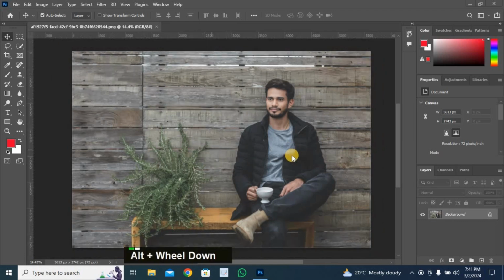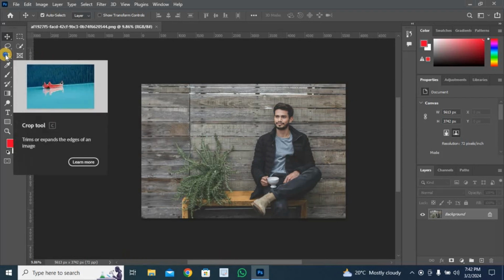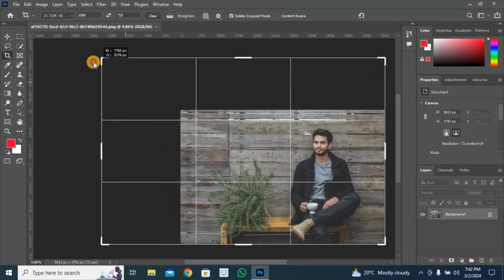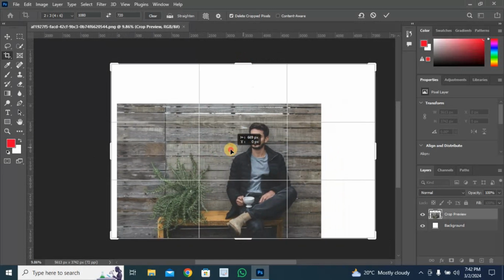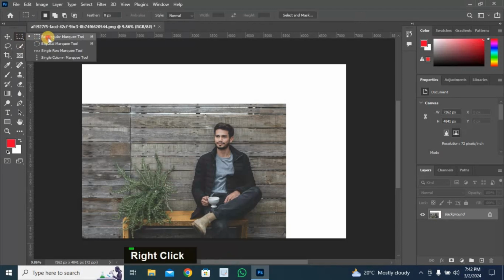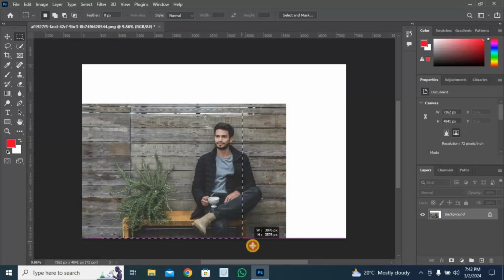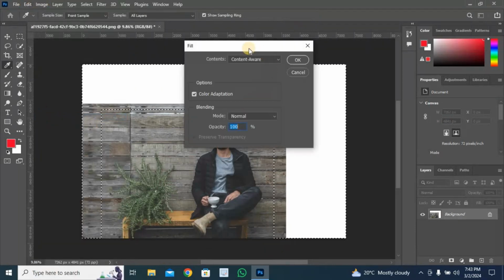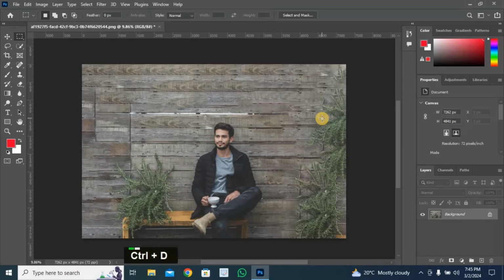How to Expand Image Background in Photoshop | Short and Easy Photoshop Tutorial 2024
Learn how to Expand image background in Photoshop opens up endless possibilities for enhancing your visuals. Whether you're a photographer, graphic designer, or content creator, mastering this technique can take your creativity to new heights. By enlarging images without sacrificing quality, you can create stunning visuals that command attention and leave a lasting impression on your audience.